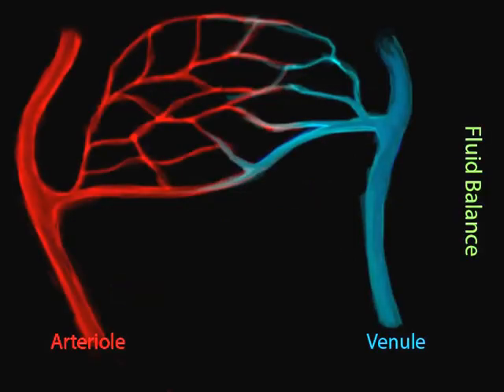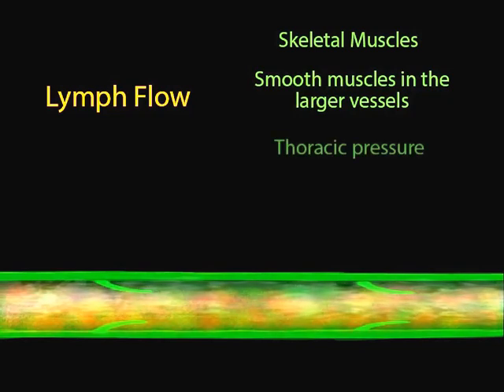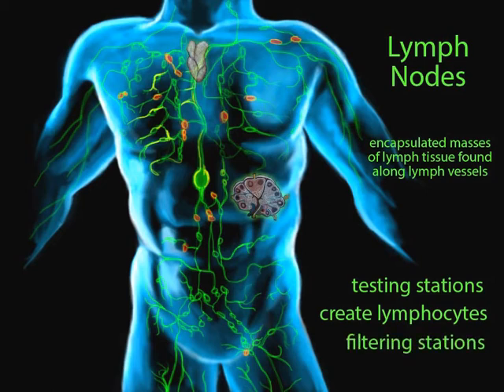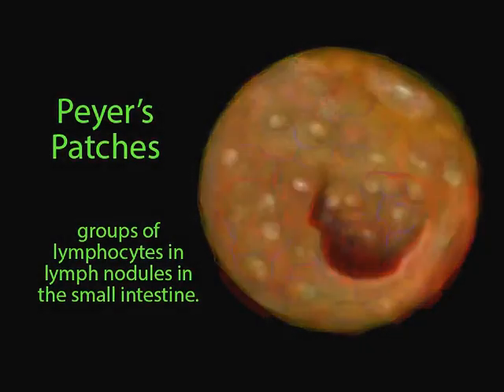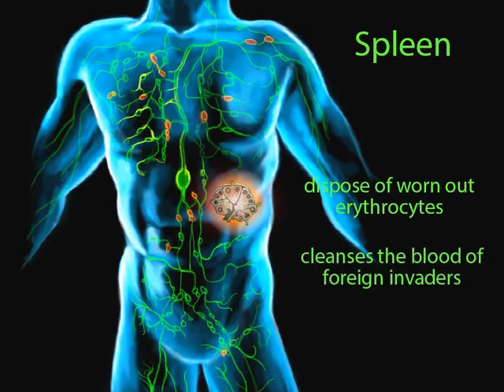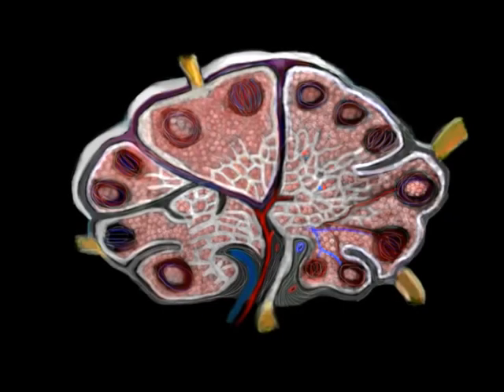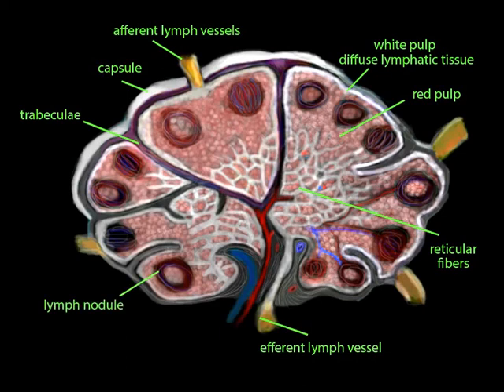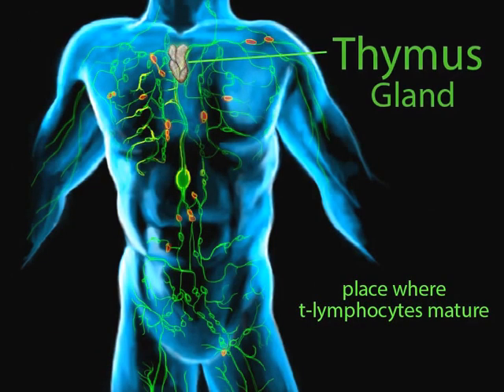The Lymphatic System 1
The lymphatic system is part of the circulatory system, comprising a network of lymphatic vessels that carry a clear fluid called lymph (from Latin lympha "water goddess") directionally towards the heart. The lymphatic system was first described in the seventeenth century independently by Olaus Rudbeck and Thomas Bartholin. The lymph system is not a closed system. The circulatory system processes an average of 20 litres of blood per day through capillary filtration which removes plasma while leaving the blood cells. Roughly 17 litres of the filtered plasma actually get reabsorbed directly into the blood vessels, while the remaining 3 litres are left behind in the interstitial fluid. The primary function of the lymph system is to provide an accessory route for these excess 3 litres per day to get returned to the blood. Lymph is essentially recycled blood plasma but is protein poor.

Lymphatic organs play an important part in the immune system, having a considerable overlap with the lymphoid system. Lymphoid tissue is found in many organs, particularly the lymph nodes, and in the lymphoid follicles associated with the digestive system such as the tonsils. Lymphoid tissues contain lymphocytes, but they also contain other types of cells for support. The system also includes all the structures dedicated to the circulation and production of lymphocytes (the primary cellular component of lymph), which includes the spleen, thymus, bone marrow, and the lymphoid tissue associated with the digestive system.

The blood does not directly come in contact with the parenchymal cells and tissues in the body, but constituents of the blood first exit the microvascular exchange blood vessels to become interstitial fluid, which comes into contact with the parenchymal cells of the body. Lymph is the fluid that is formed when interstitial fluid enters the initial lymphatic vessels of the lymphatic system. The lymph is then moved along the lymphatic vessel network by either intrinsic contractions of the lymphatic passages or by extrinsic compression of the lymphatic vessels via external tissue forces (e.g. the contractions of skeletal muscles), or by lymph hearts in some animals. The organization of lymph nodes and drainage follows the organization of the body into external and internal regions; therefore, the lymphatic drainage of the head, limbs, and body cavity walls follows an external route, and the lymphatic drainage of the thorax, abdomen, and pelvic cavities follows an internal route. Eventually, the lymph vessels empty into the lymphatic ducts, which drain into one of the two subclavian veins (near the junctions of the subclavian veins with the internal jugular veins). (Wikipedia)